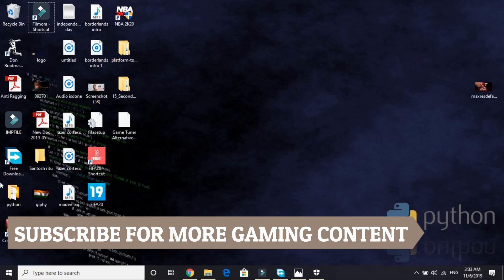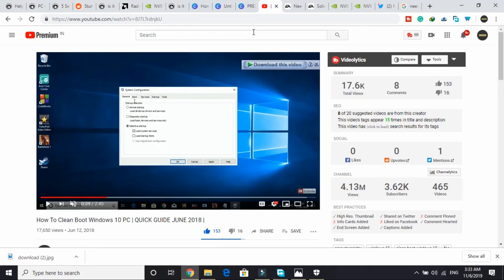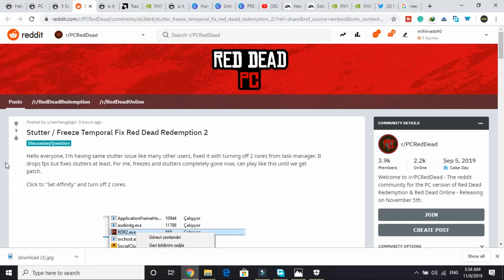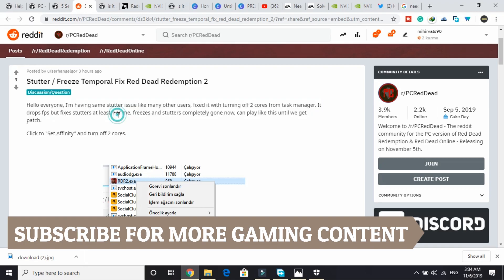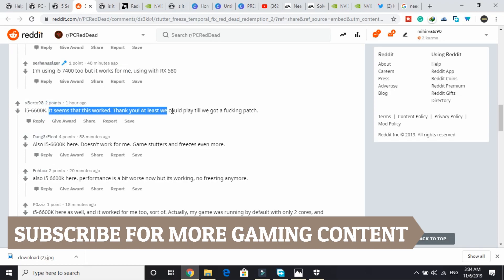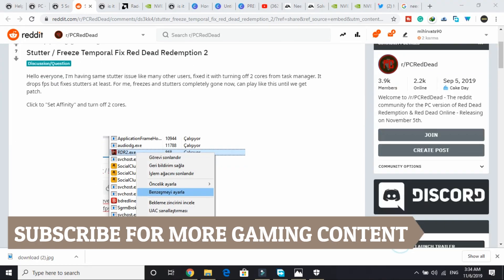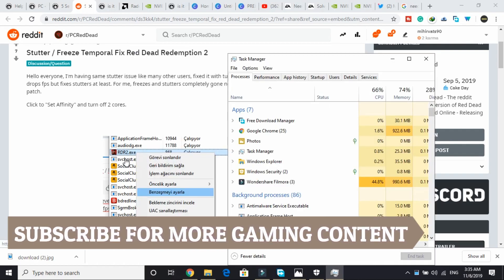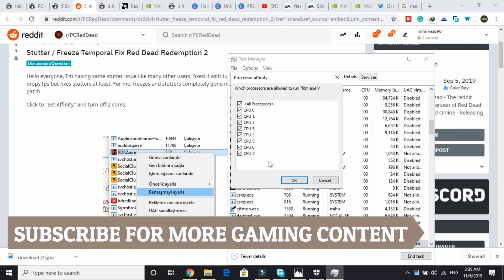Red Dead Redemption 2 Freezing FIXED| How To Fix Freezing And Crashing| Exit Unexpectedly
RDR 2 Fix Freezing